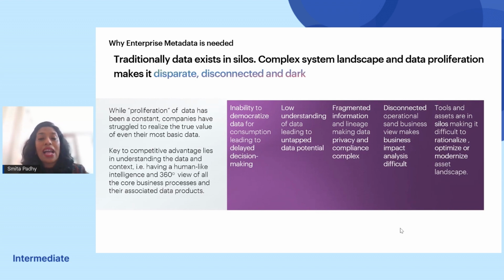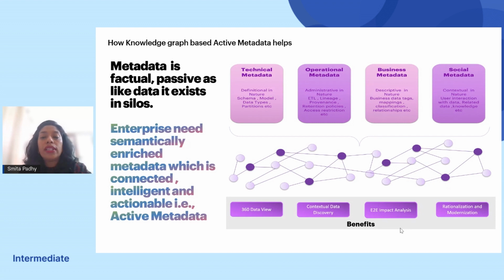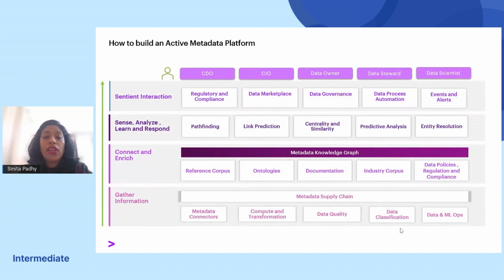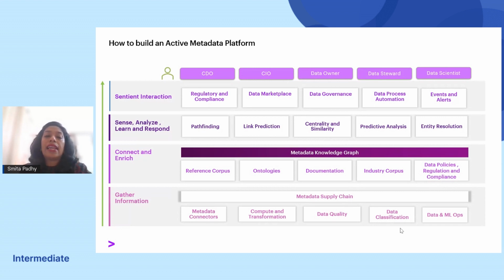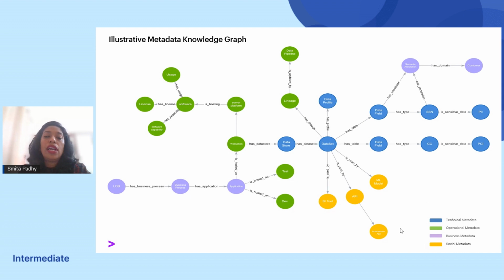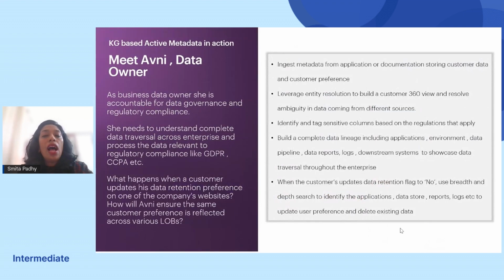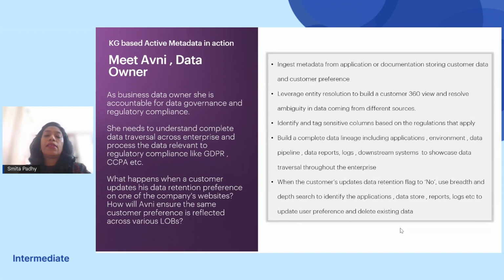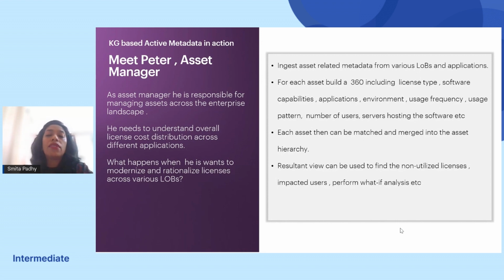054 Knowledge Graphs Powering Active Metadata - NODES2022 - Smita Padhy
In a world where each organization is now data-heavy, plenty of data is available for decision-making. However, understanding the data and context, i.e. having a human-like intelligence, becomes key to gaining a competitive advantage. The journey begins by knowing your data and building a living, pulsating, intelligent metadata. This session discusses leveraging a knowledge graph for creating active metadata.

    Speakers: Smita Padhy
    Format: Lighting Talk 10-15 min
    Level: Intermediate
Topics
    Region: APAC